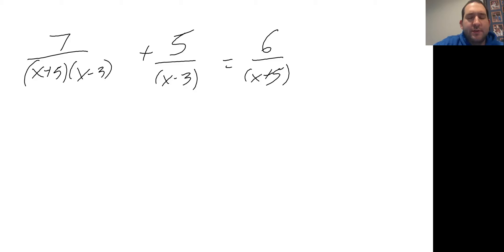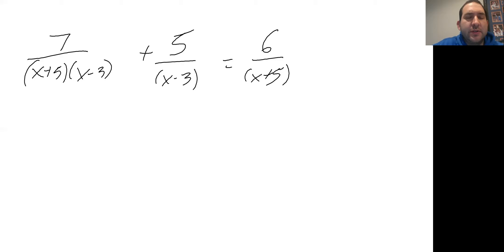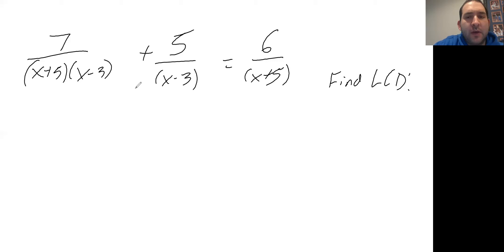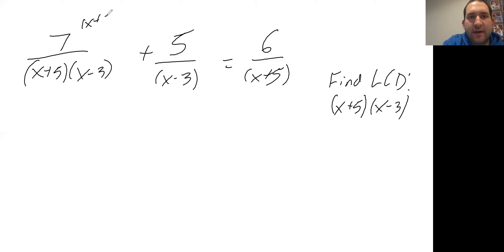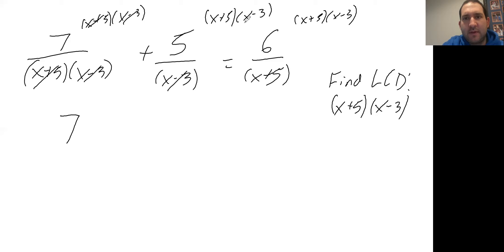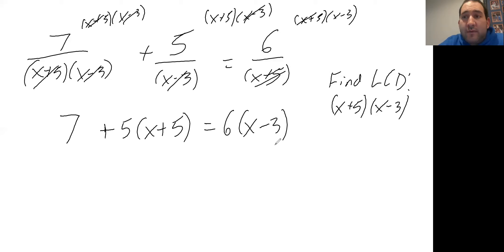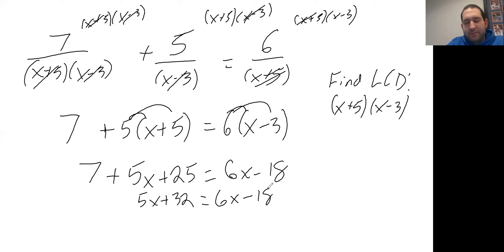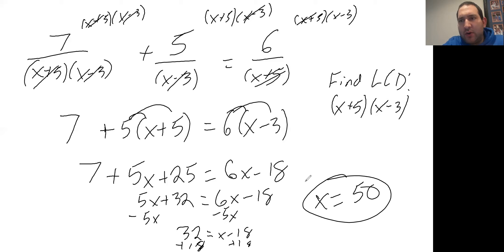Solving Rational Equations Part 2